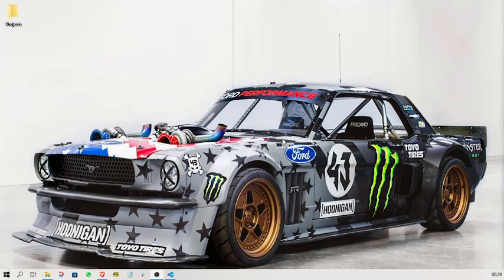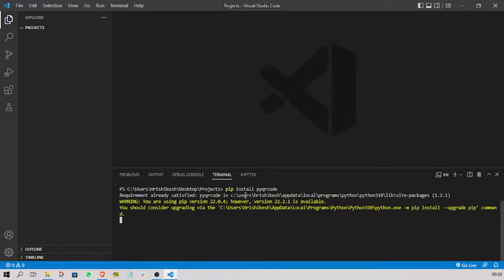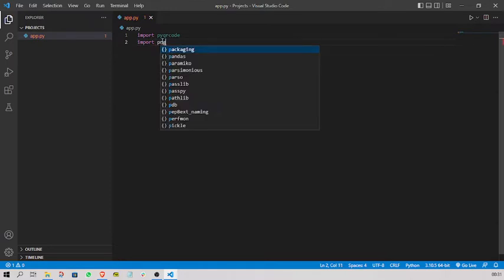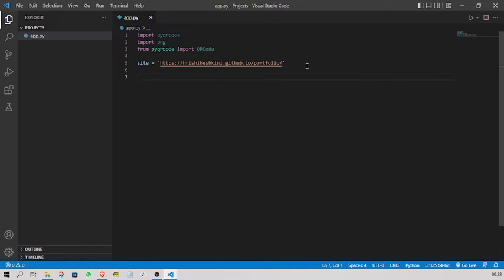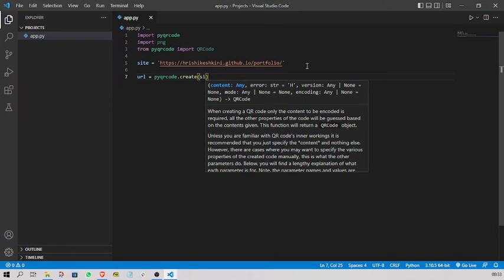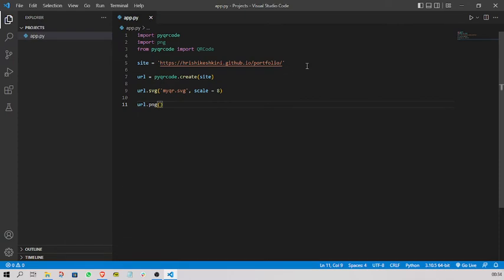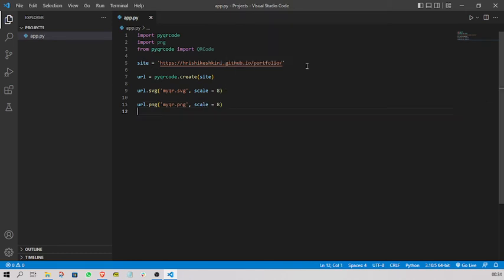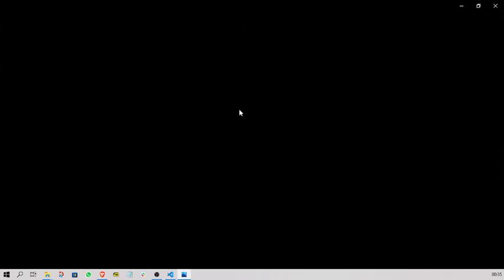The Definitive Guide to Generator QR code Using Python [2022]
QR code generator from a website using python 2022
Comment "Hrikin" if you read this 😉😉